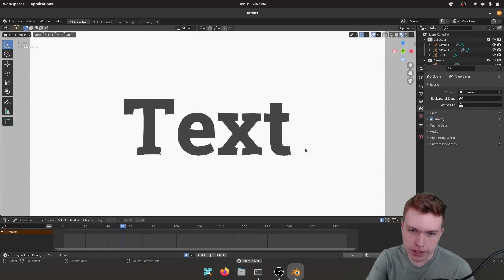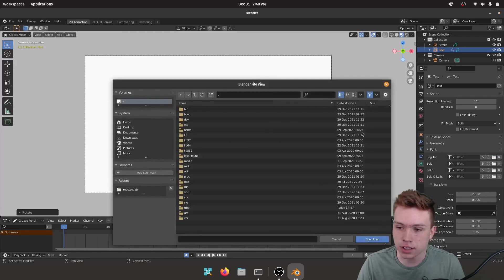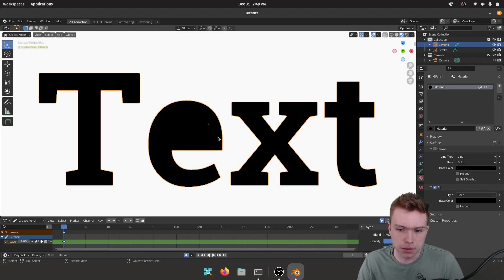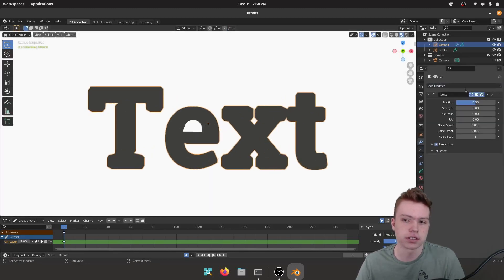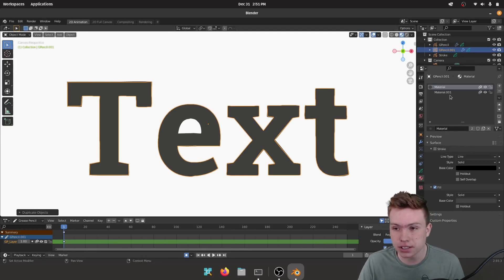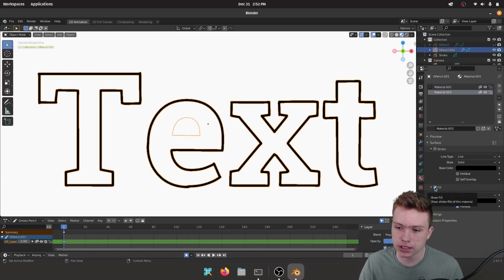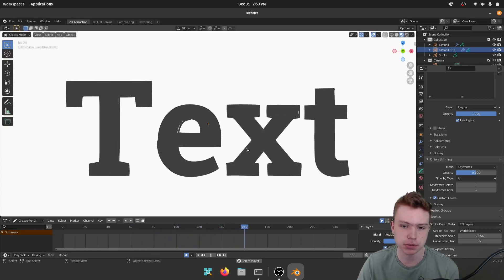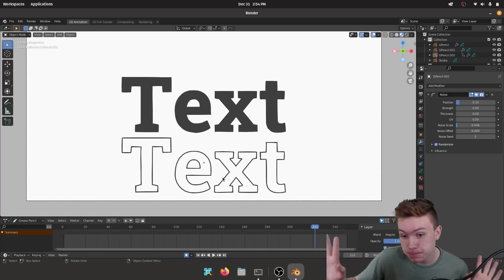Wobbly Doodle Text in Blender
Cool lookin text in blender, yeah.